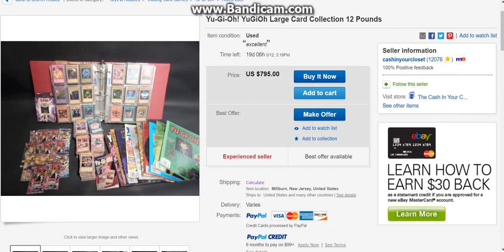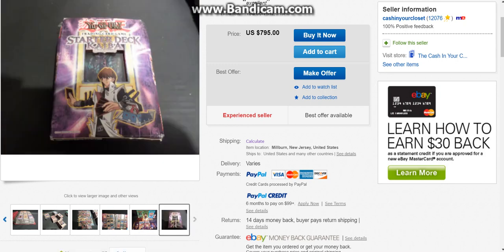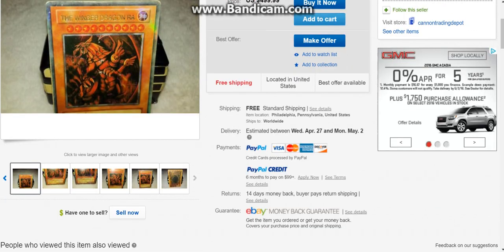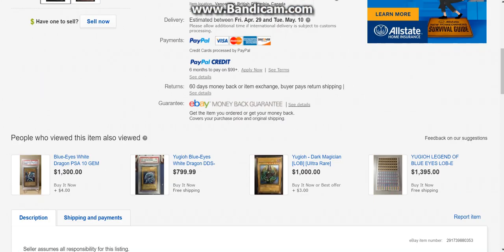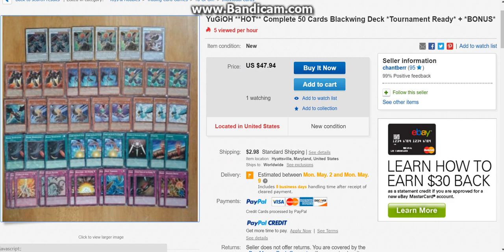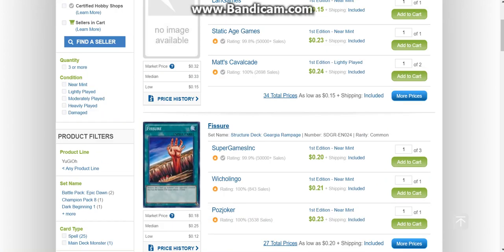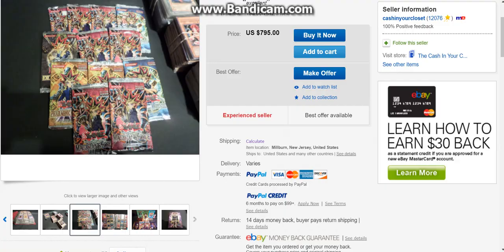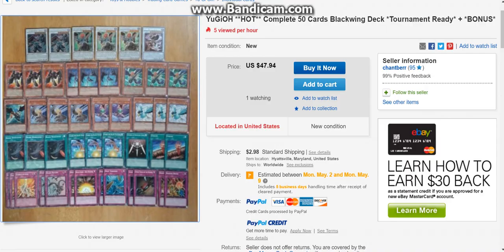Yugioh BIGGEST RIPOFFS Online April 2016 (Are You Kidding Me...)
when face-palm just isn't enough